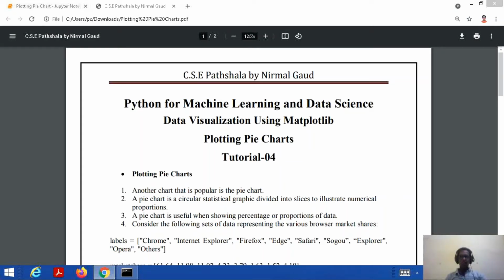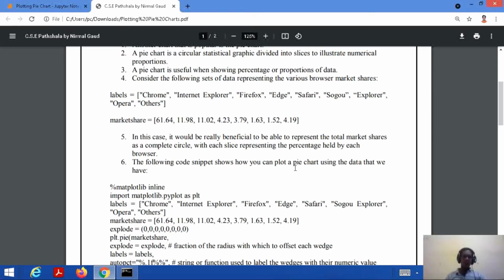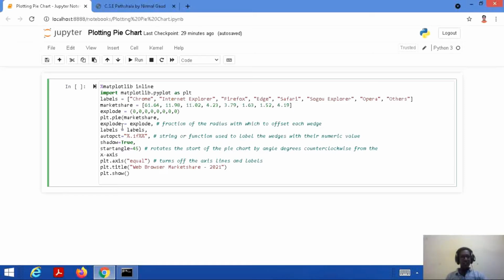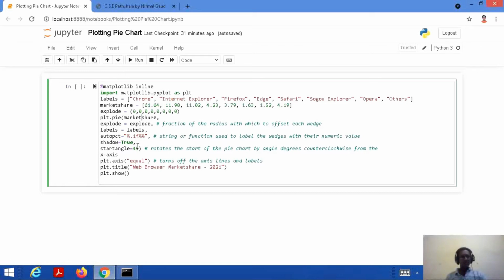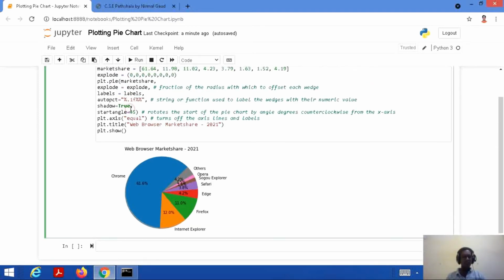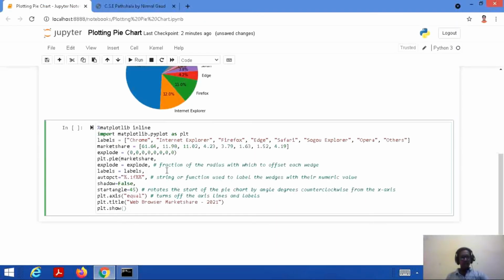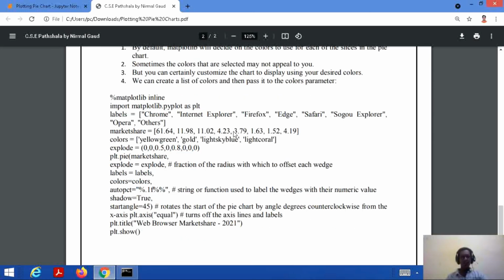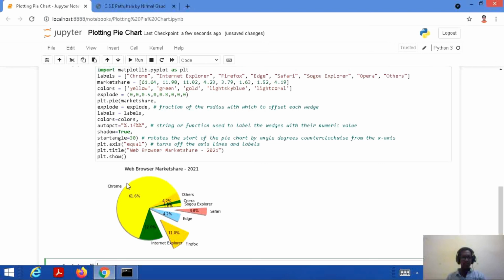Plotting Pie Charts using Matplotlib: Tutorial 4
1.  Plotting Pie Charts
2.  Exploding the Slices
3.  Displaying Custom Colors